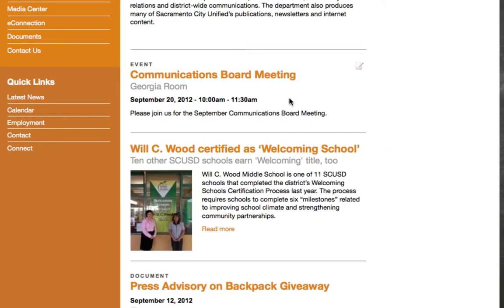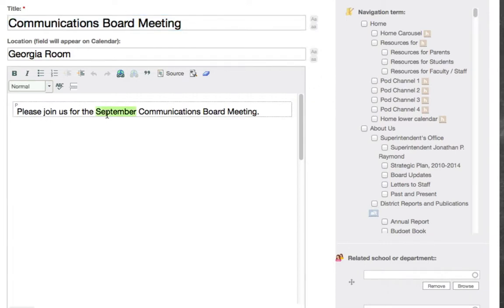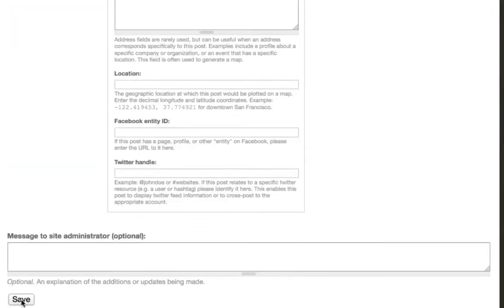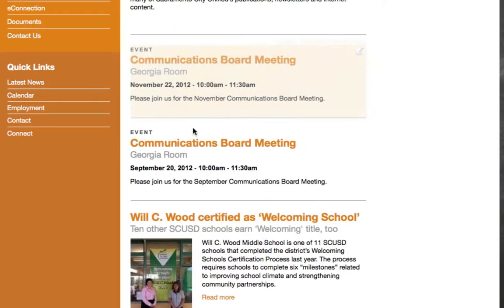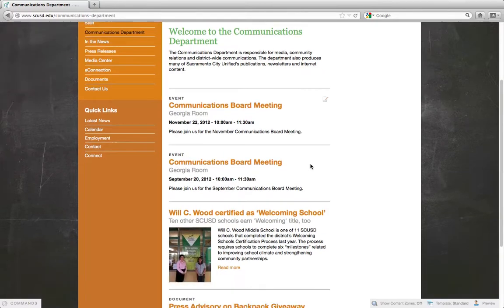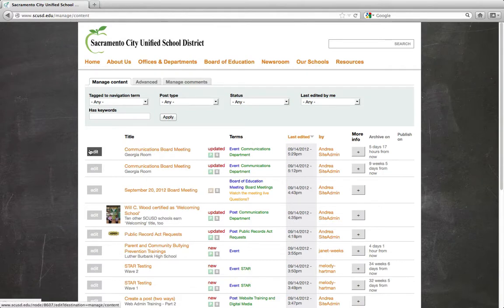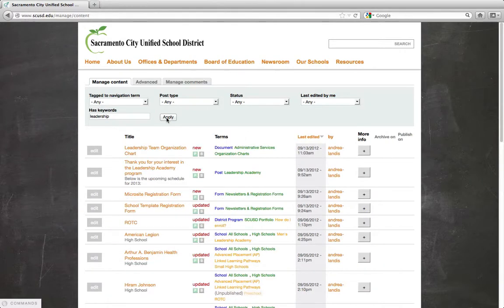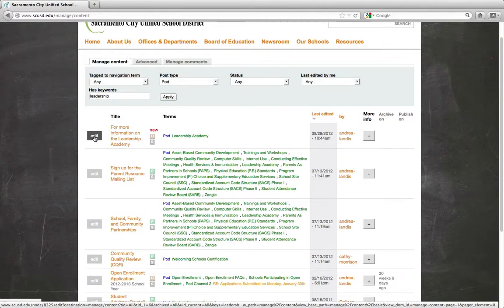SCUSD Web Training - Cloning and managing content